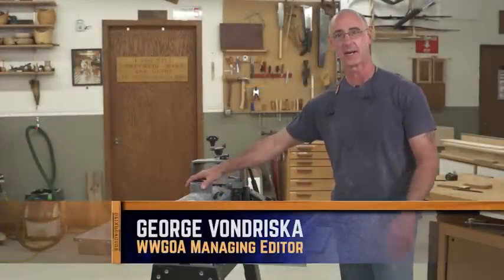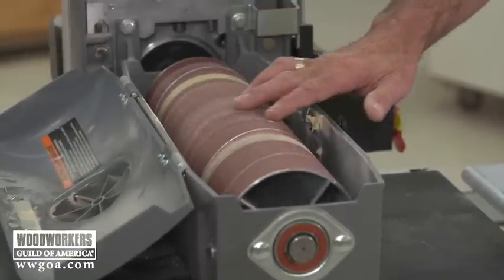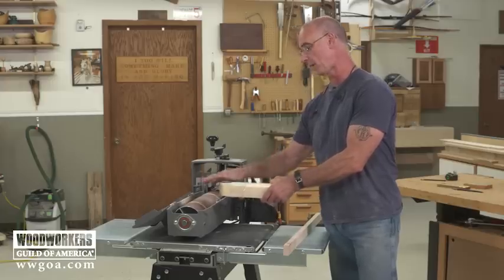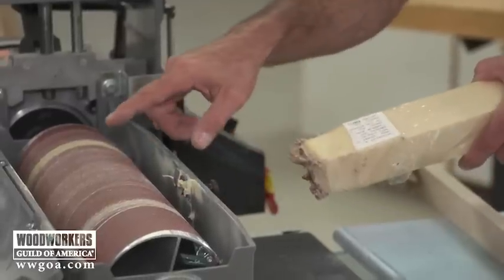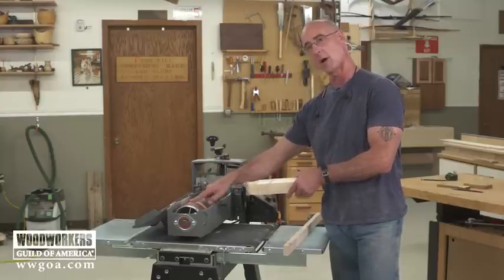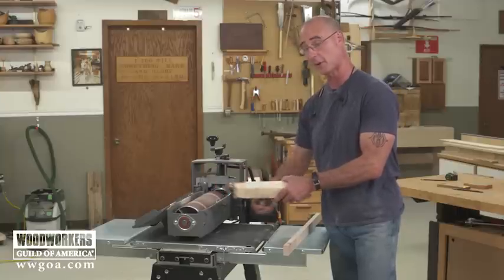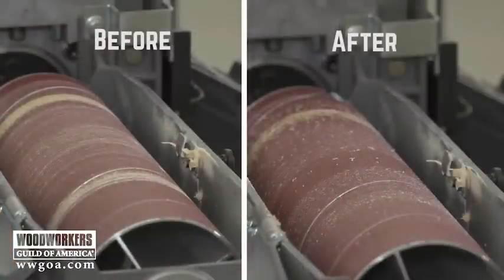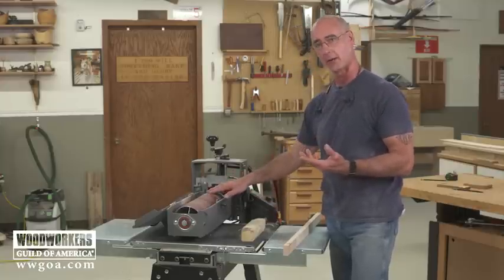How to Clean Sanding Belts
Want to get more life out of your sandpaper? If you’ve been wondering how to clean sanding belts, good news is, it’s easy. All you need is an abrasive cleaning stick.

ESPECIALLY IMPORTANT ON DRUM SANDERS
Of course we want to get more life out of every piece of sandpaper we use in the shop, but this is especially important on drum sanders, for a handful of reasons. Good quality paper for drum sanders ain’t cheap, so it makes sense to get as much mileage out of it as possible. In addition to the cost of the paper, you may be custom cutting rolls of abrasive to fit your sander. That means you’re investing money, and your time, to keep sandpaper on your machine. A little preemptive cleaning will go a long way toward keep your sandpaper cutting. Clean sandpaper is going to cut better, with less chance of burning your material, than clogged paper.

Become a WWGOA member today for instant access to hundreds of woodworking videos

The simplest approach is to grab the abrasive cleaning stick and run it across the drum. Want to distance yourself a little from the action? No problem. We show you how to make a drum sander cleaning “wand” for just that purpose.

DRUM SANDERS ARE GREAT
A drum sander is a wonderful tool to have in the shop. It can save you A LOT of time sanding, and give you better results than a hand-held sander. There are a ton of benefits of a surface sander. In order for a drum sander to work correctly, the abrasive has to be put on it correctly. On many machines this is done by wrapping the paper on the drum. This can be a little tricky. Here are tips on how to wrap sandpaper on a surface sander.